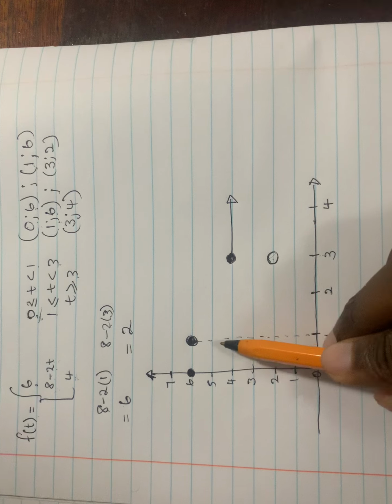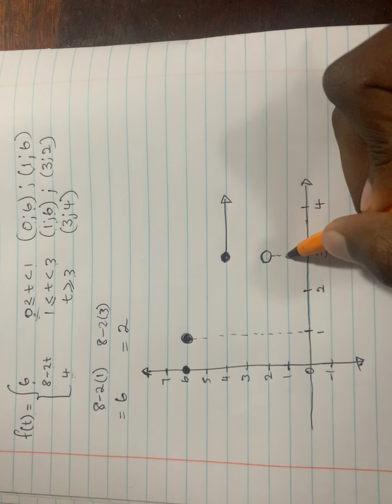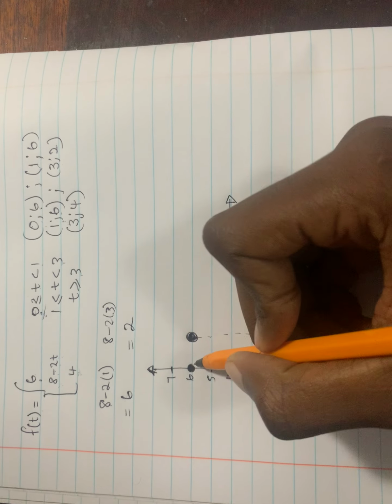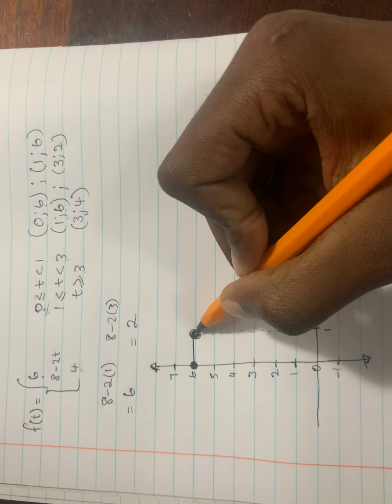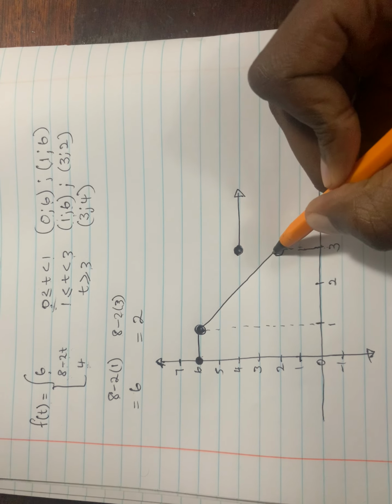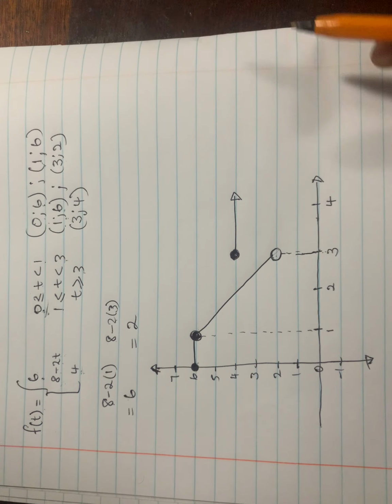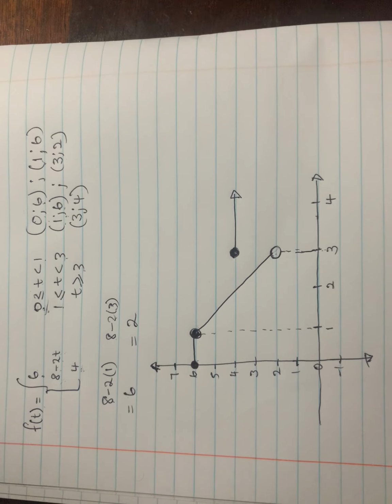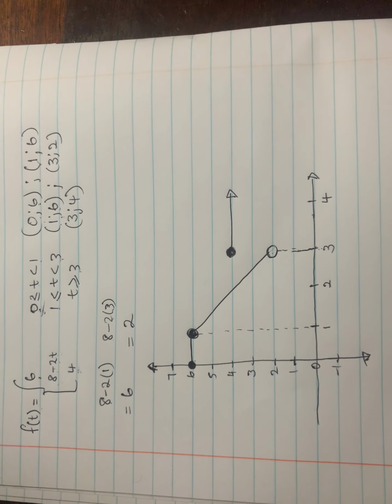Heaviside function Graph